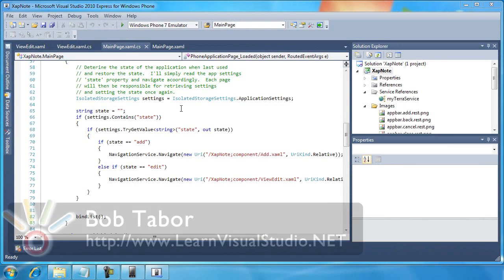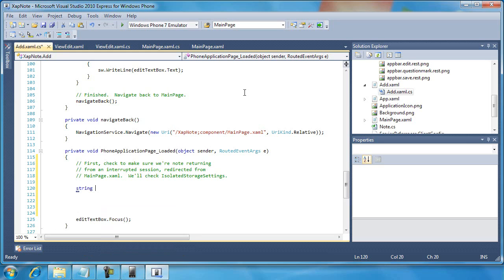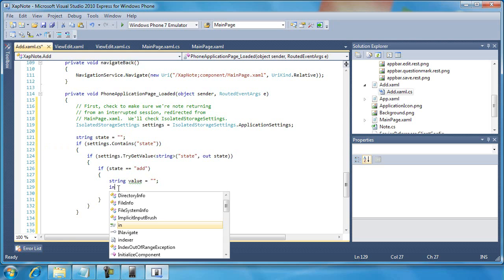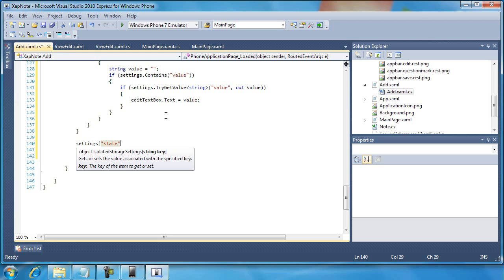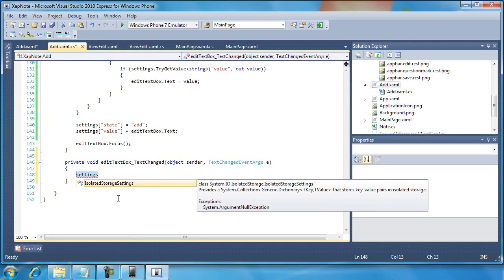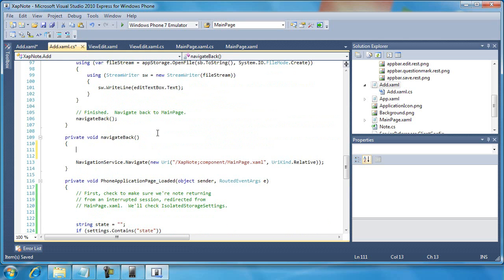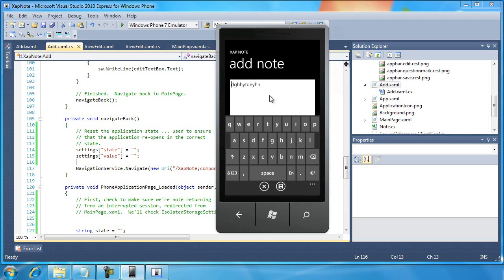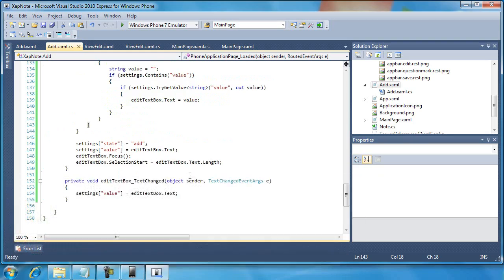60. Storing Application State Part 2 - Add Page - Day 4 - Part 15